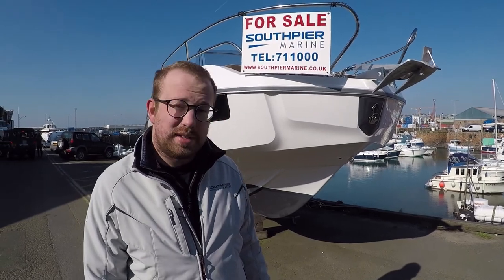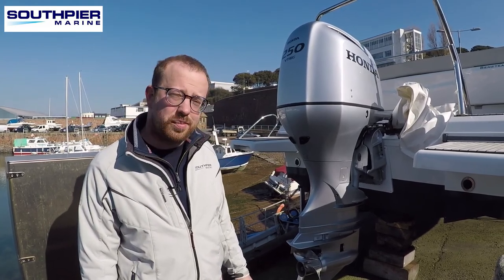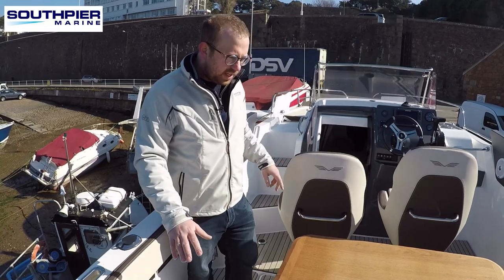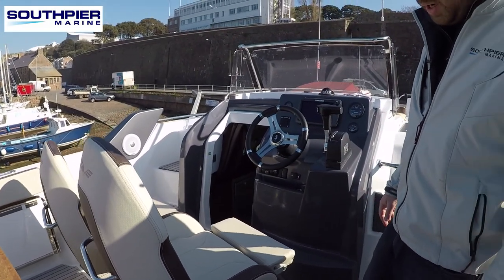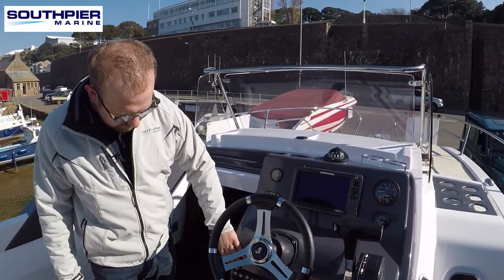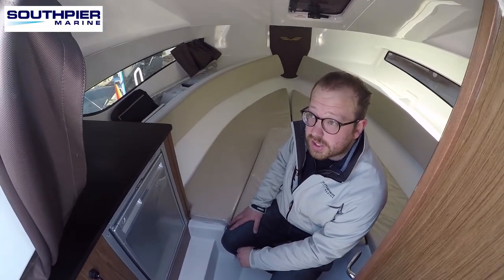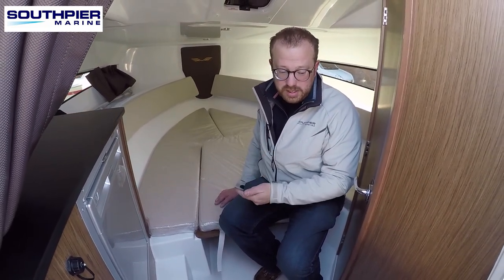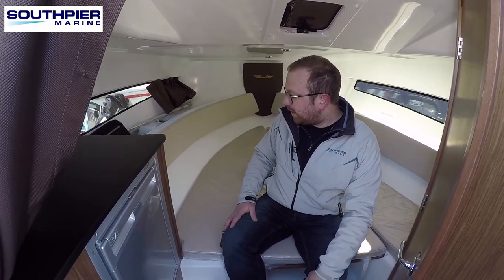Beneteau Flyer 7.7 Sun Deck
Nick from South Pier Marine in Jersey (Channel Islands) gives an in-depth tour around the Flyer 7.7 sun deck from Beneteau. Filmed in February 2018